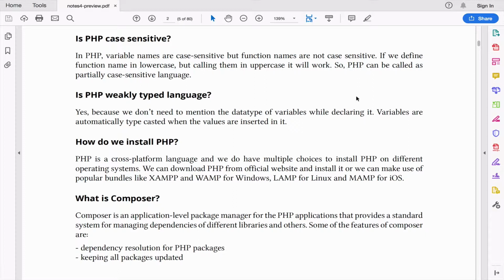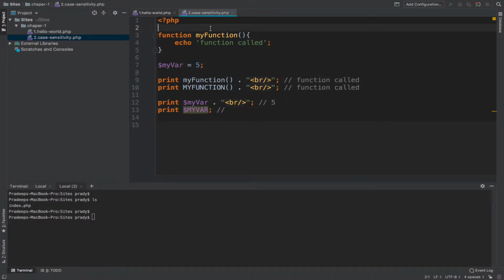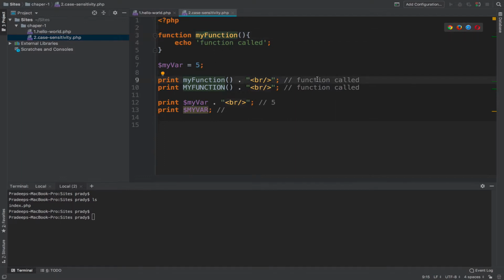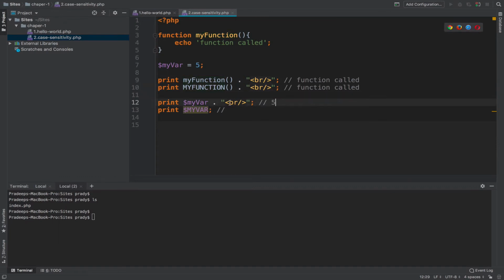2. Case sensitivity in PHP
Cracking PHP Interviews - Questions and Answers
Variables are case sensitive, functions are the case insensitive